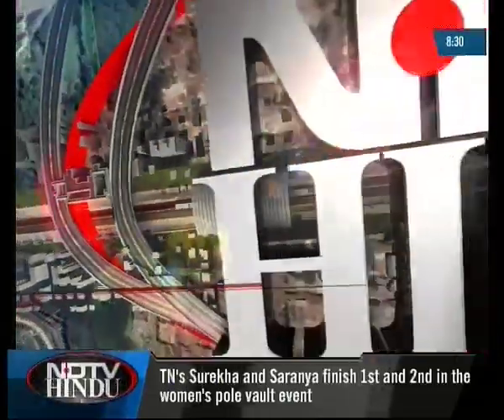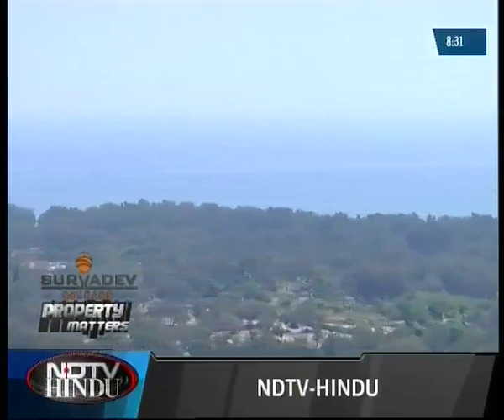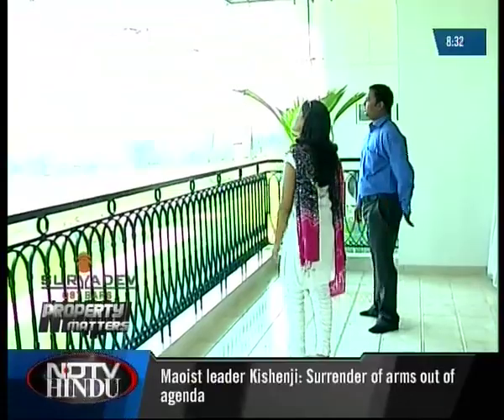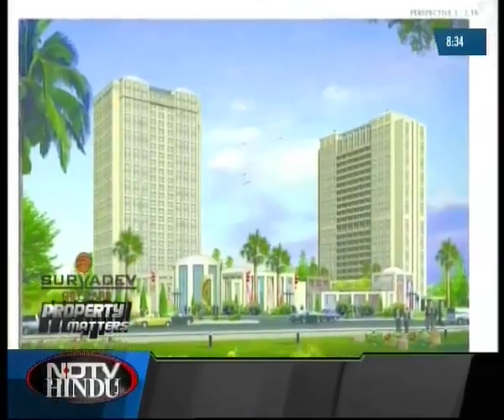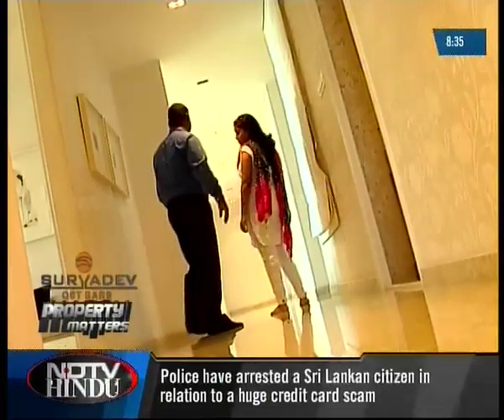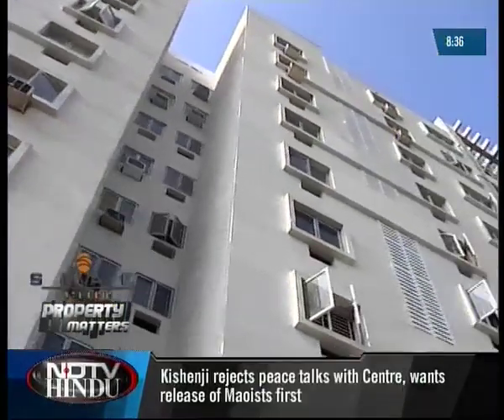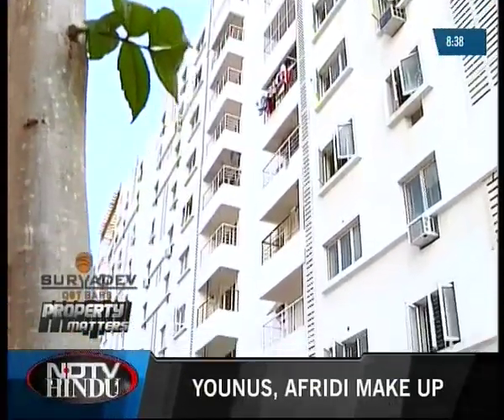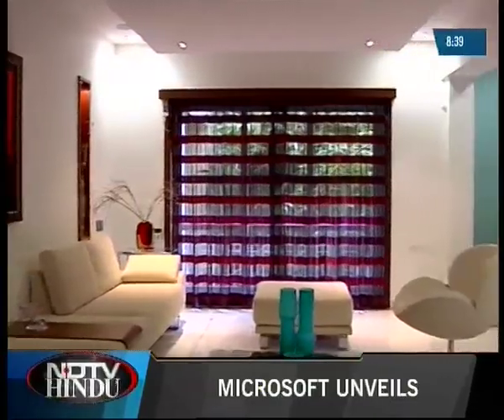HIRANANDANI UPSCALE AND APPASWAMY REAL ESTATE - PROPERTY MATTERS - NDTV HINDU